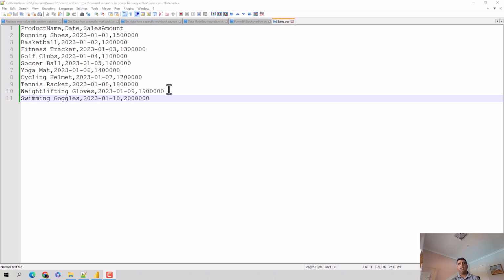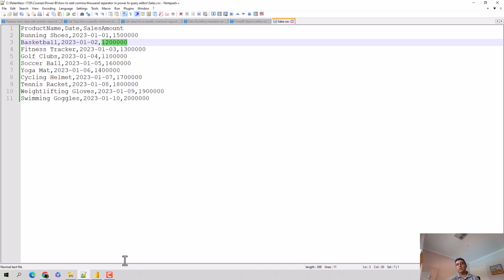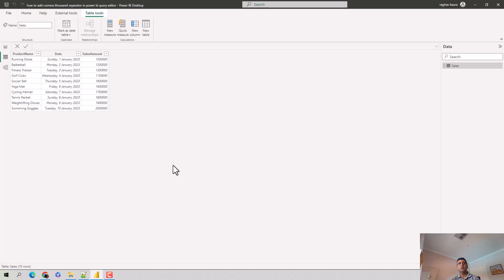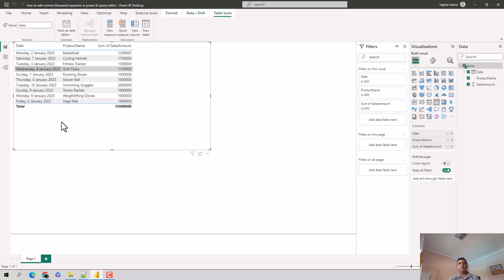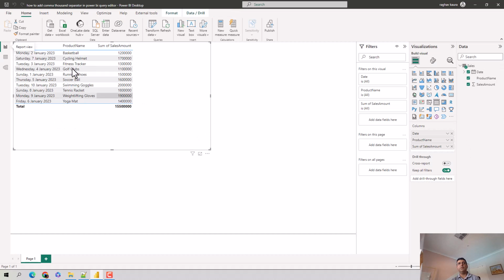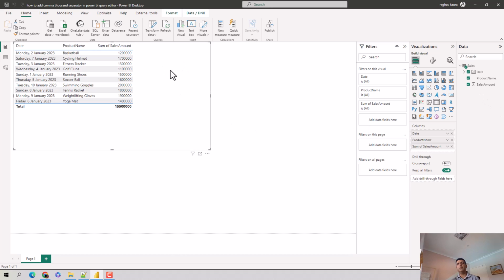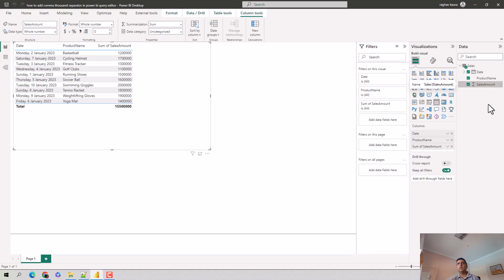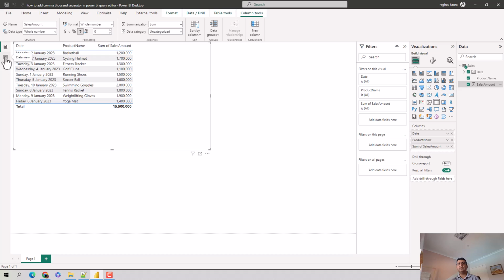how to add comma thousand separator in power bi query editor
Published on 04 Mar 2024:

Description:
In this step-by-step tutorial video, learn how to enhance the readability of your data in Power BI by adding thousand separators. Whether you're a beginner or an experienced Power BI user, this video guides you through the process of transforming raw numbers into visually appealing figures.

Key Points:

Introduction to Data Formatting: Understand the importance of presenting numerical data in a clear and concise manner for better data interpretation.

Step-by-Step Demonstration: Follow along as we demonstrate the entire process, ensuring you grasp each step for seamless application in your own projects.

BSCRIBE to learn more about Power BI,Power Query, Power Pivot, Excel,SQL Server and Python!!